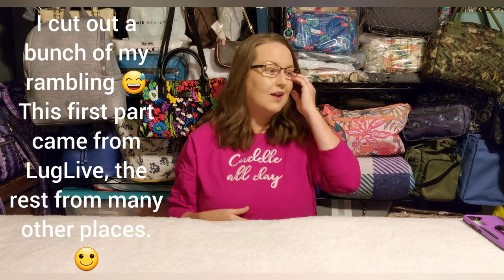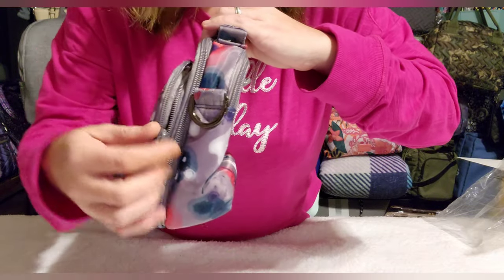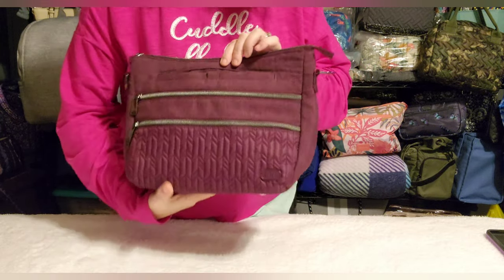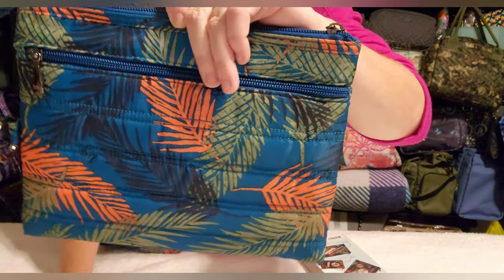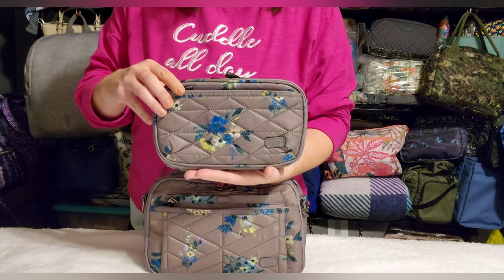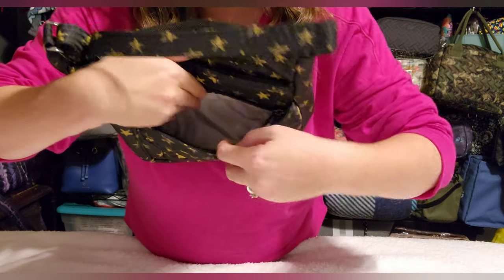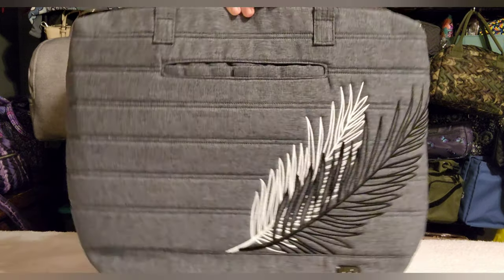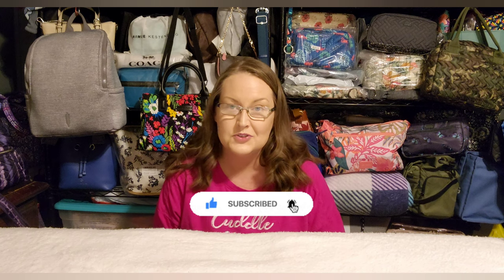HUGE Lug Haul!! Dolly Short, Dory Mini, Flare 2, Sketch Floral & More!!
Hey yall! Today's video is a huge Lug Haul! So many different bags and items to share with yall! I hope you enjoy! 🙂

And thank you SO SO much for being here with me! I sincerely appreciate it more then yall could ever possibly know, and I hope you're having a fantastic day!! 💜

Download FETCH REWARDS to earn gift cards for the purchases you ALREADY MAKE! This app is AWESOME! 😊